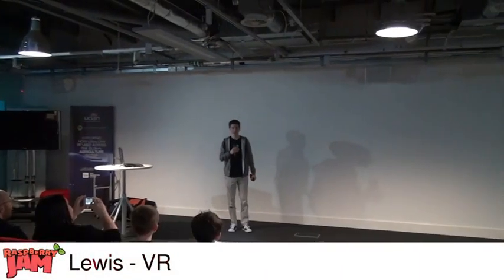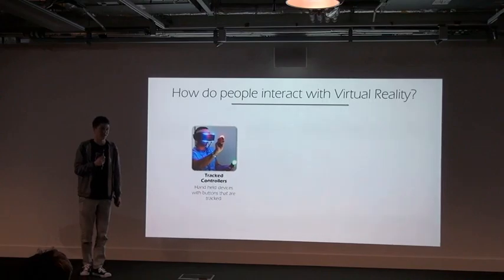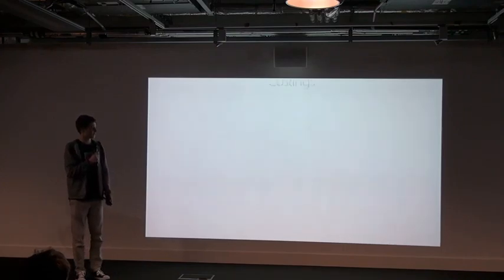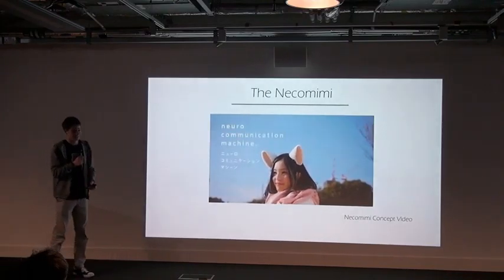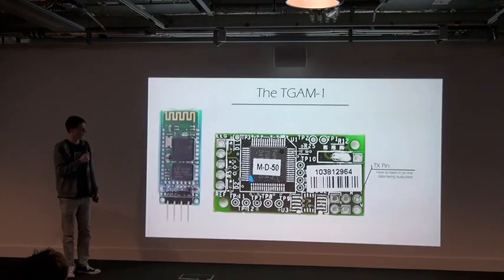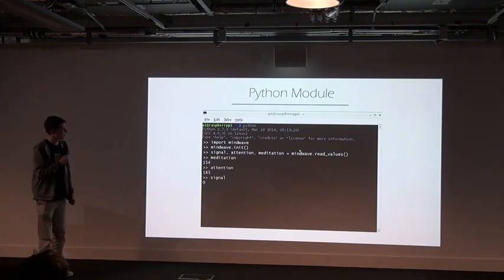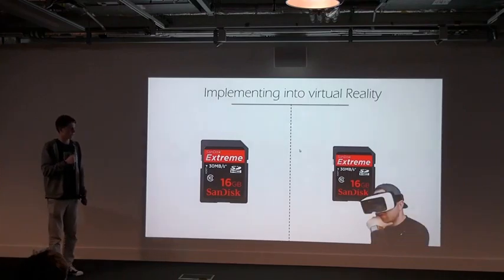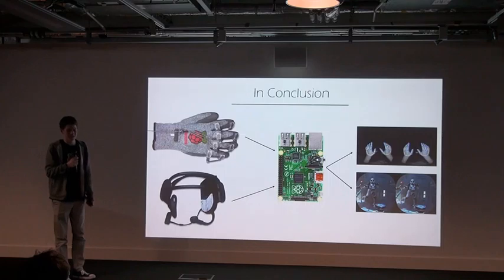Lewis - VR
Lewis talks about his VR headset.